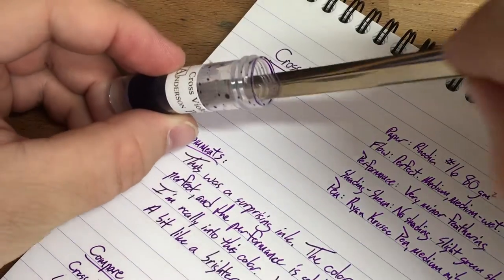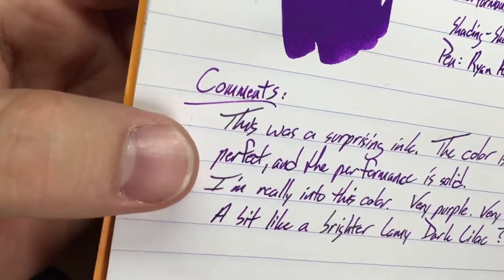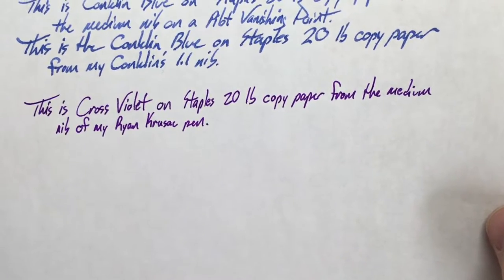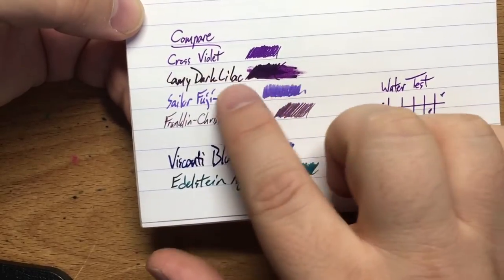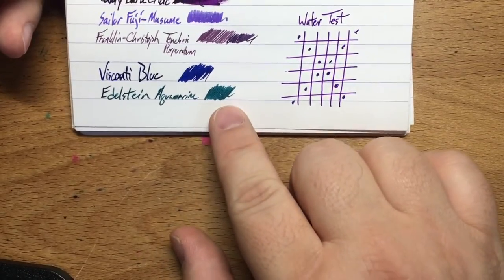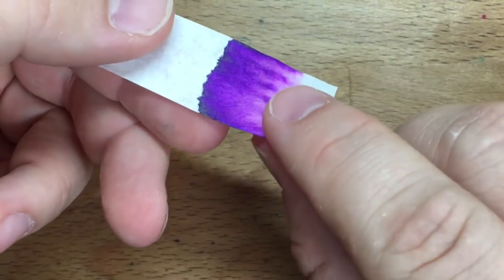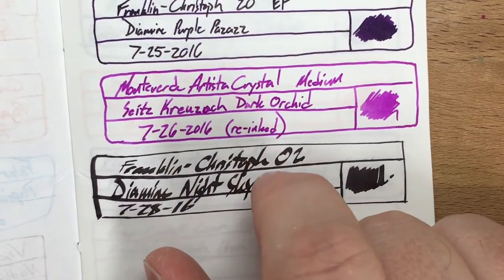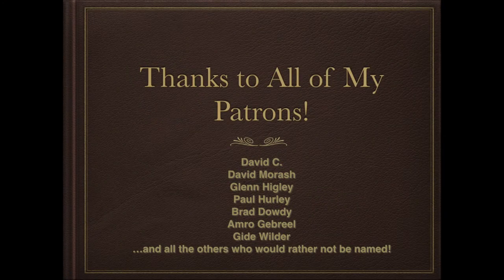Cross Violet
Check out this cool violet ink from Cross. If you haven't used Cross inks in a while, check out their new line. The Blue Black and their Violet are really solid inks.

This sample ink was provided by AndersonPens.com. Thanks for the ink, Anderson Pens!